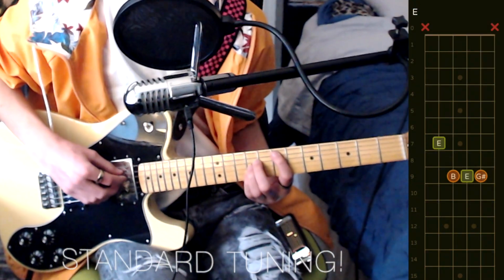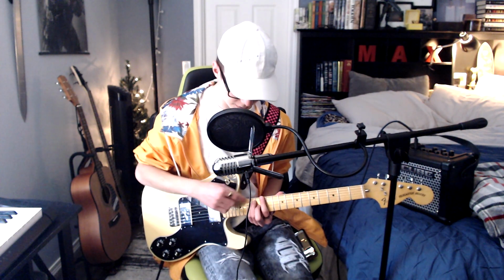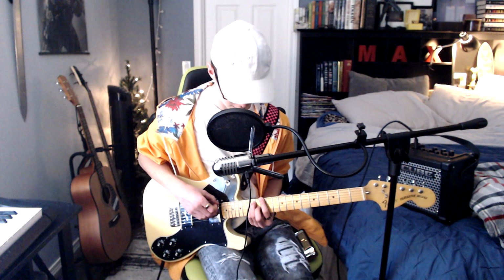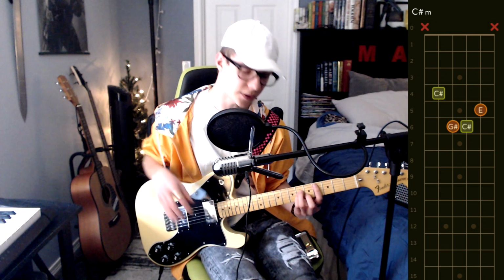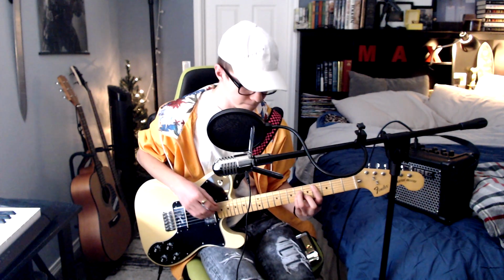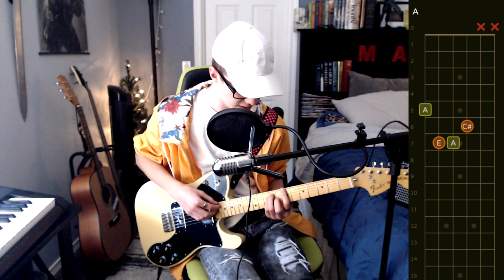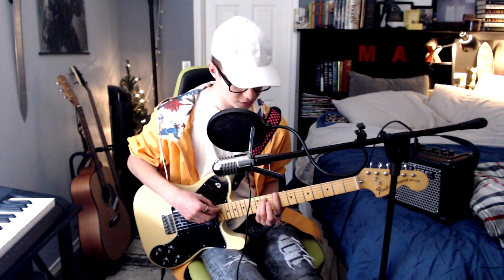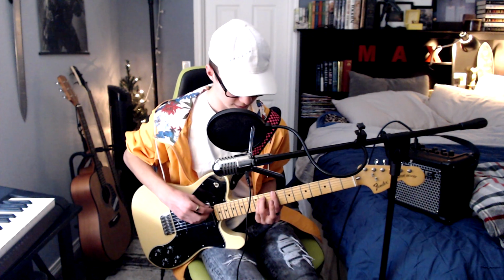EDEN ~ "how to sleep" GUITAR TUTORIAL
A tutorial for EDEN's recently released song "how to sleep" from his sophomore album "no future."

hopefully this helped
x

Background music used in video:
intro ~ my cover of blackbear's song "cancel forever"
outro ~ my original song (currently untitled)

492